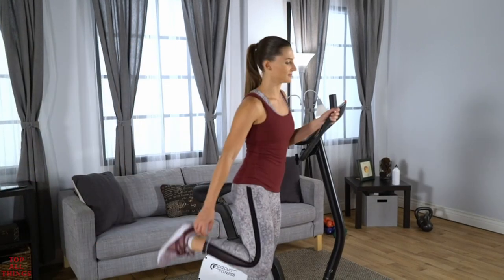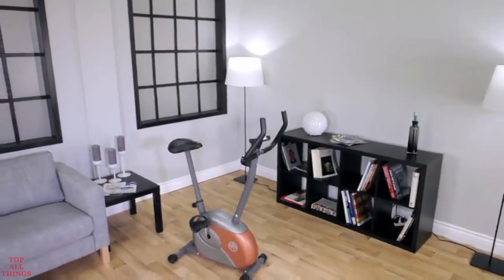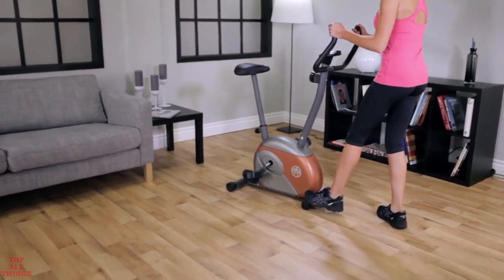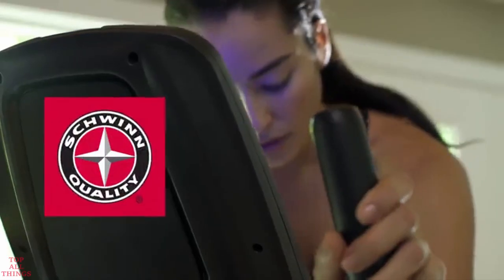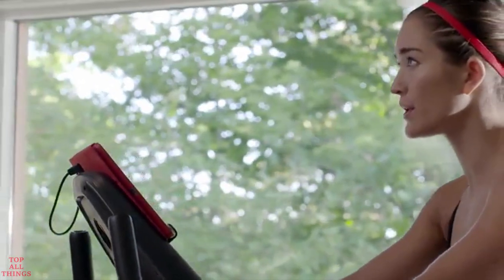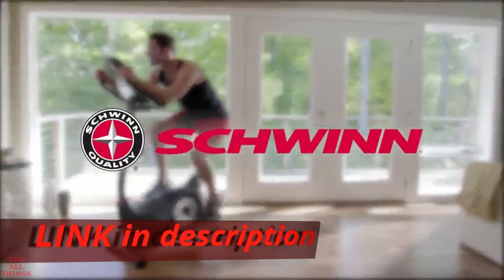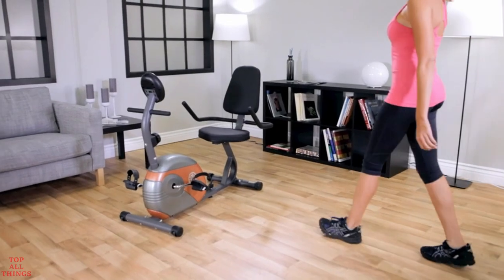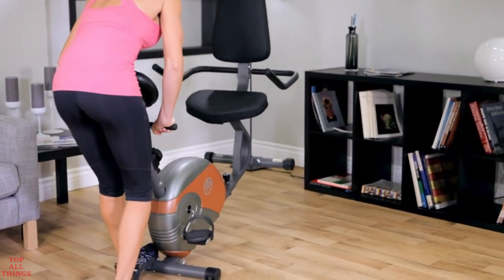BEST 5 indoor cycling stationary bike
EXERCISE BIKE
1-Circuit Fitness Magnetic Upright Exercise Bike

Check this link for more exercise bikes

I propose a top 5 of some of the best Exercise Bike.